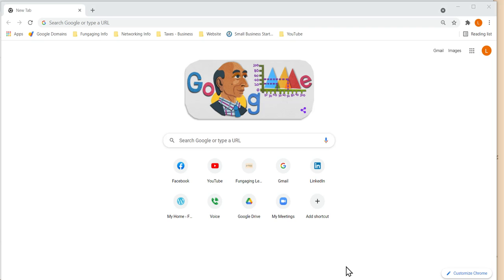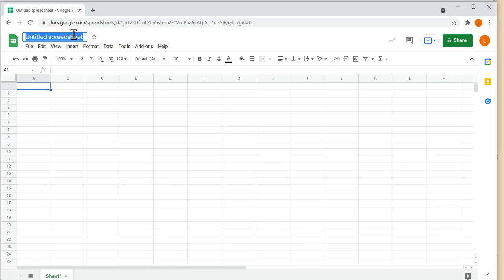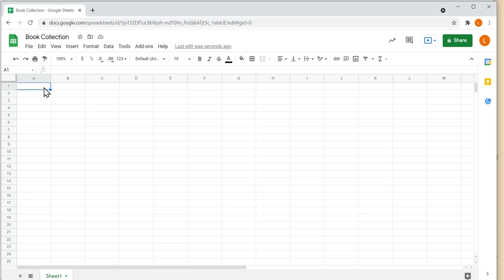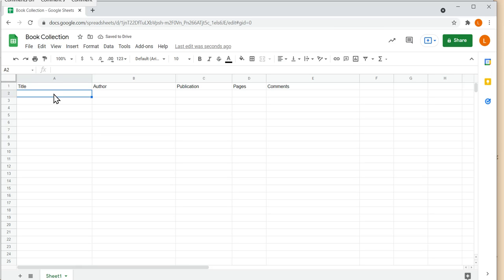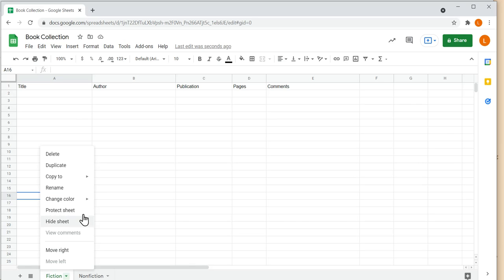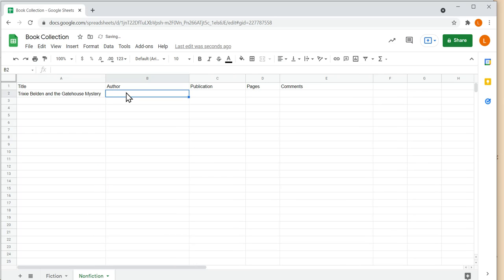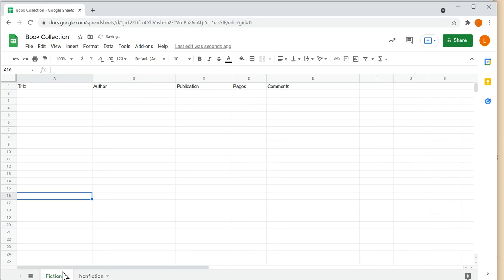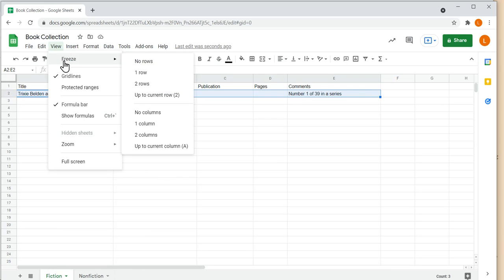GS1 Creating a Basic Google Sheet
In this video I demonstrate (with verbal instructions) how to create a basic Google Sheet (spreadsheet). By the end of the video the viewer should be able to:
Name the file
Edit the file
Create different tabs within the file
Rename the tab
Duplicate the sheet
Change the color of the tab